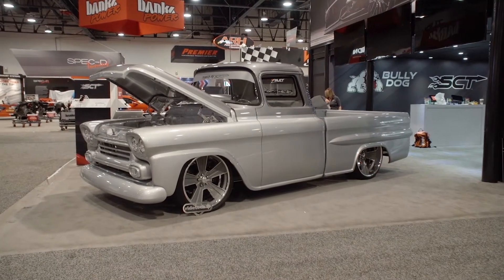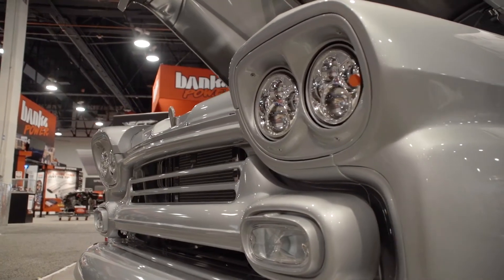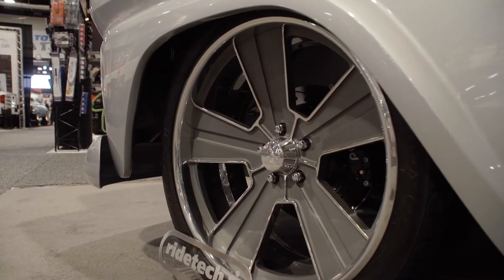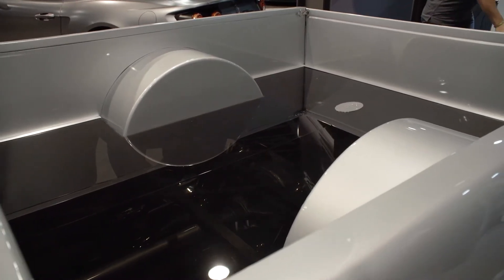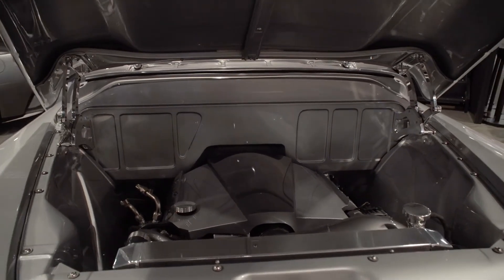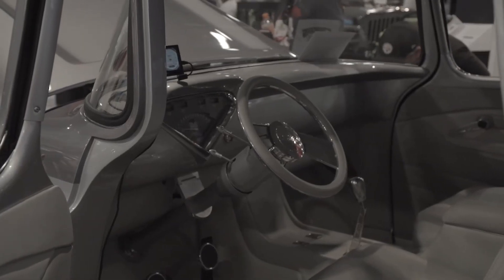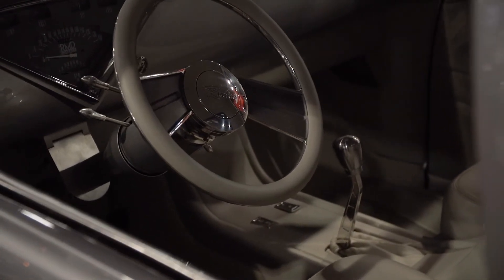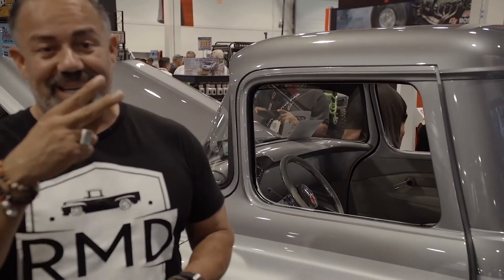Eddie Motorsports and RMD Garage's 1958 Chevy Apache SEMA 2017